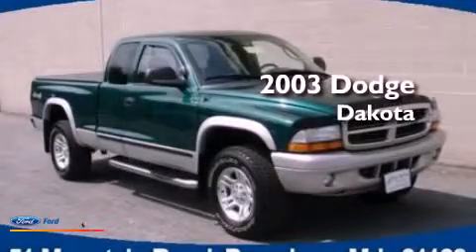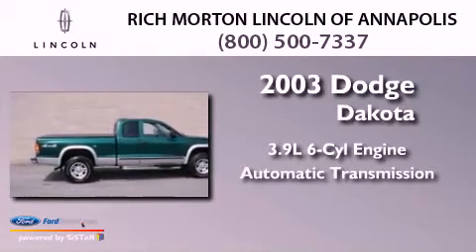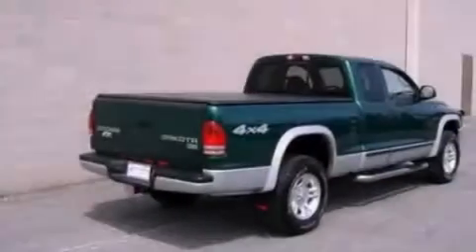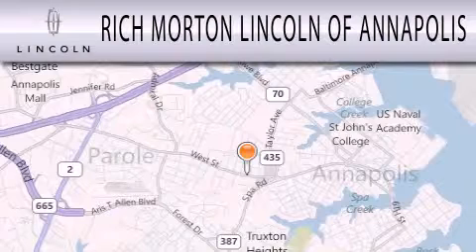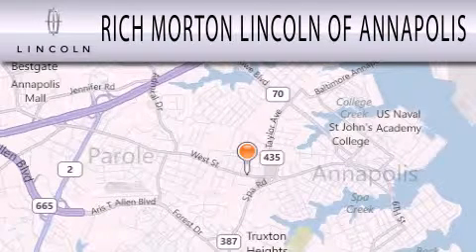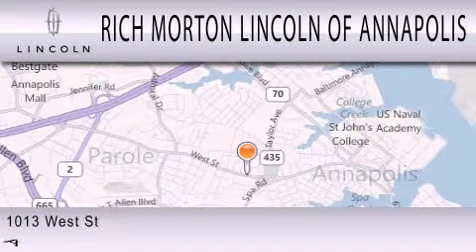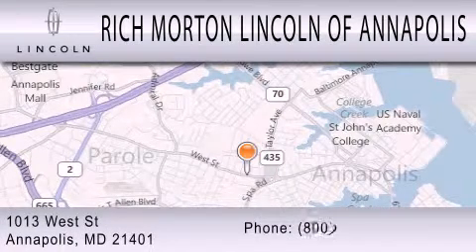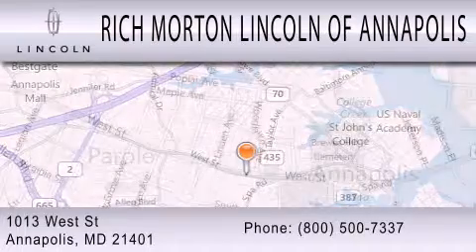2003 DODGE DAKOTA MD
Year : 2003
 Make : DODGE
 Model : DAKOTA
 Engine : 3.9L V6
 Trans . : AUTO
 Exterior : TIMBERLAND GREEN PEARL
 Miles : 90,578
 Interior : BLACK
 Stock : 331165PP

 1013 West Street
  , MD 21401